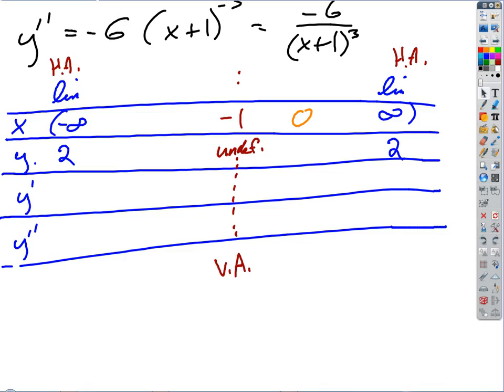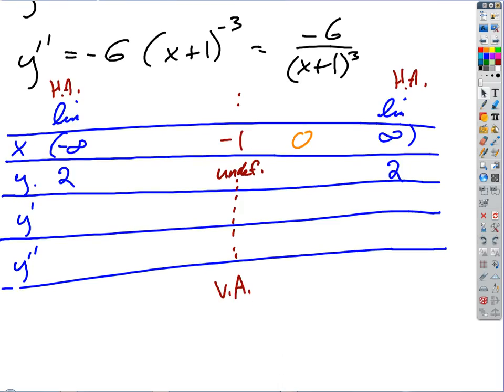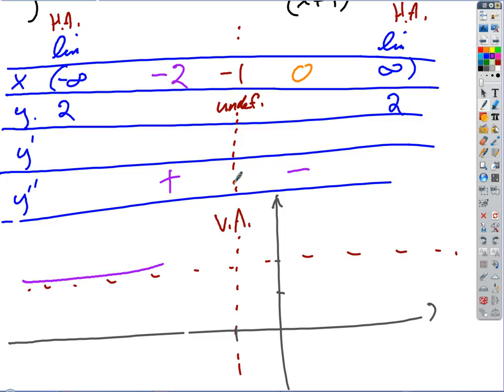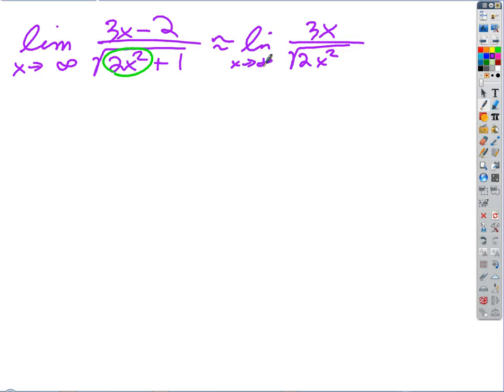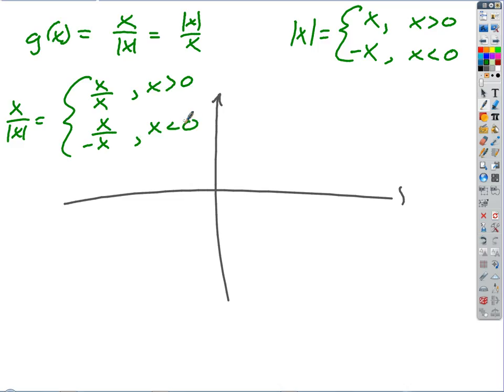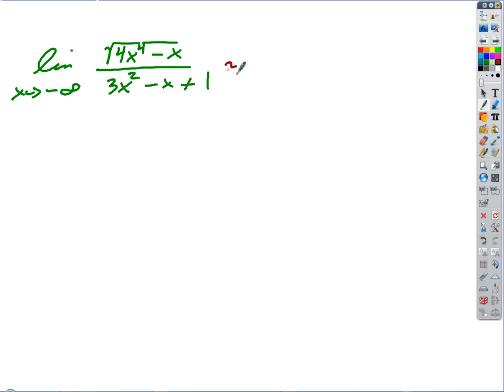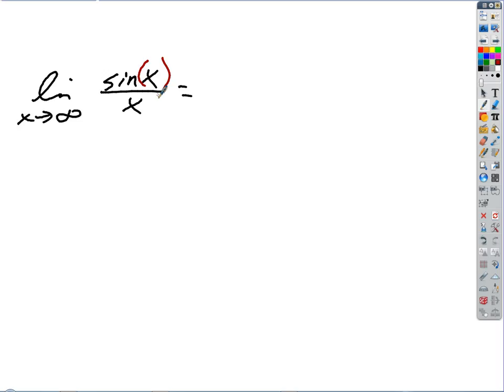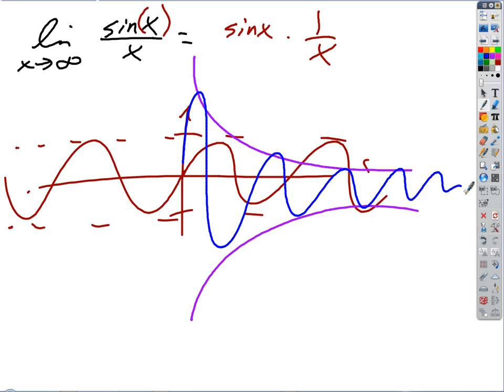Limits at ∞ pt2